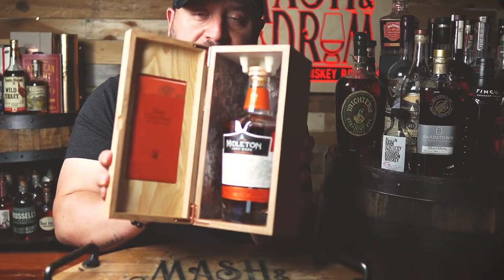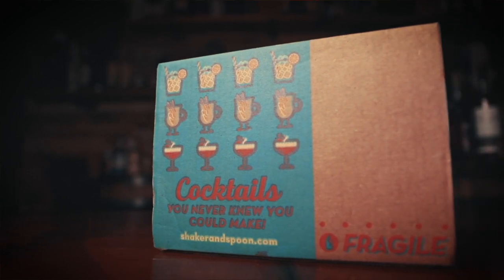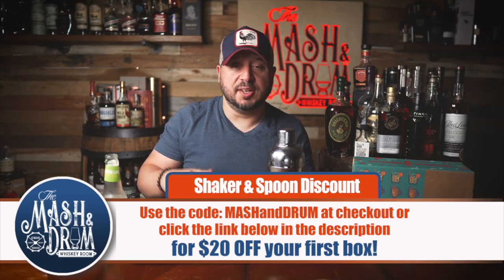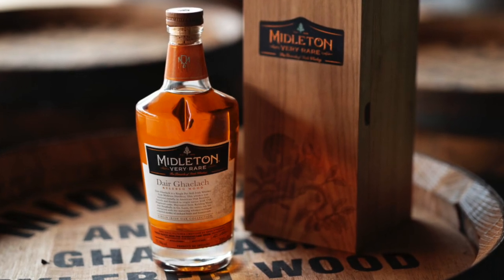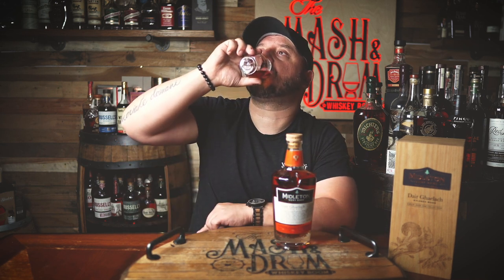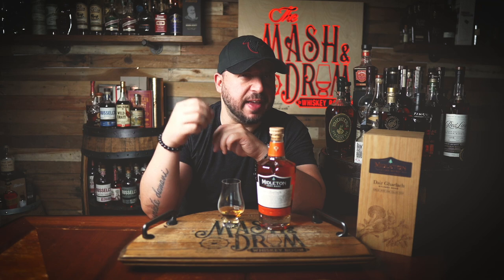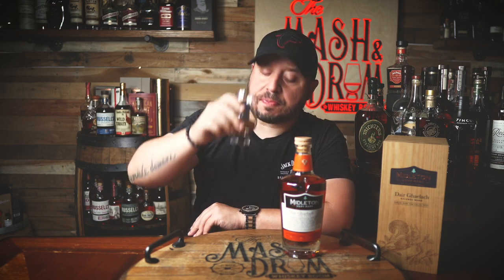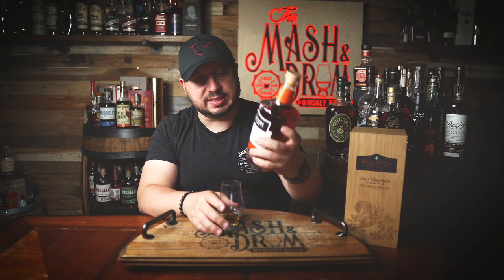Midleton Very Rare Dair Ghaelach Kylebeg Wood Review! The Best Modern Irish Whiskey!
“Dair Ghaelach” means quite simply, Irish Oak. While the name may be simple, the story of this whiskey is unique. This whiskey has been finished in casks made from virgin Irish oak grown in Kylebeg Wood on the Ballykilcavan Estate, near Stradbally in Co. Laois. Seven Trees are available for about $350 each. Tree 1: 55.6% ABV Tree 2: 56.1% ABV Tree 3: 56% ABV Tree 4: 56% ABV Tree 5: 56% ABV Tree 6: 55.4% ABV Tree 7: 55.9% ABV